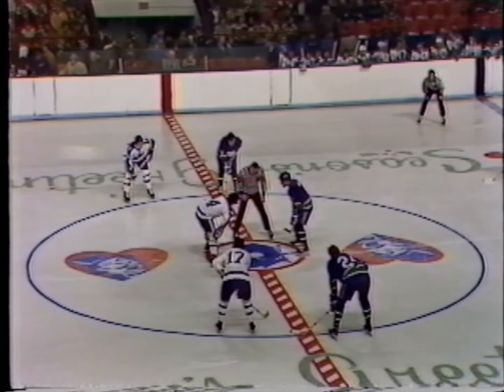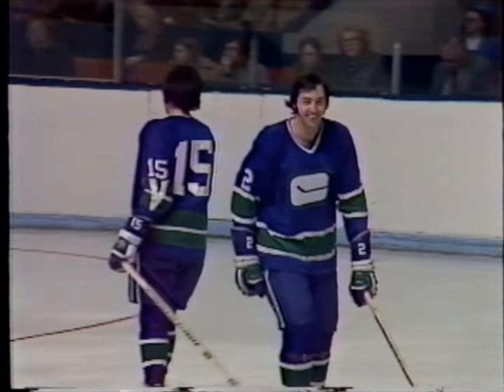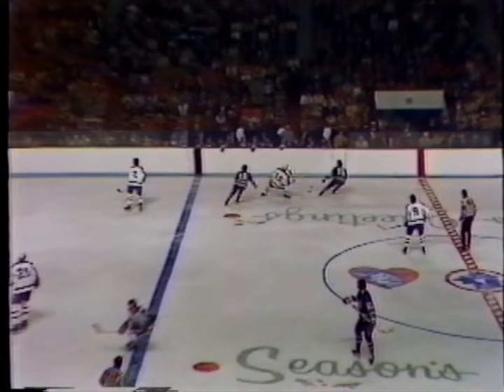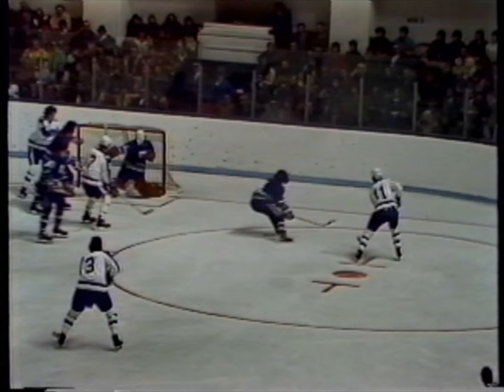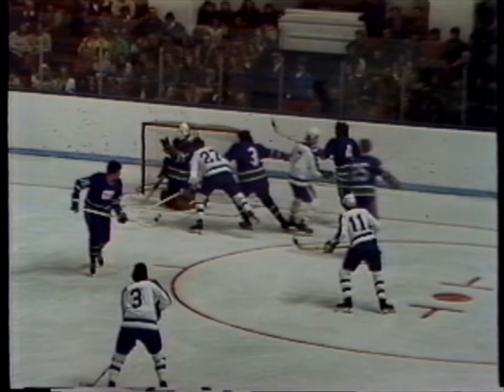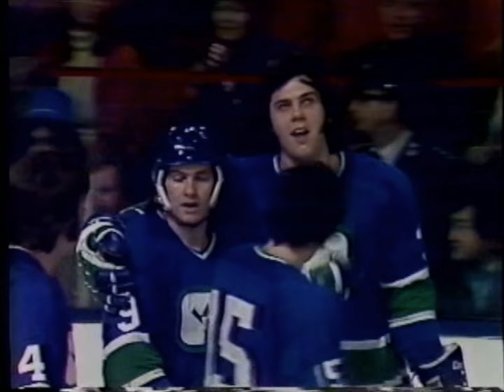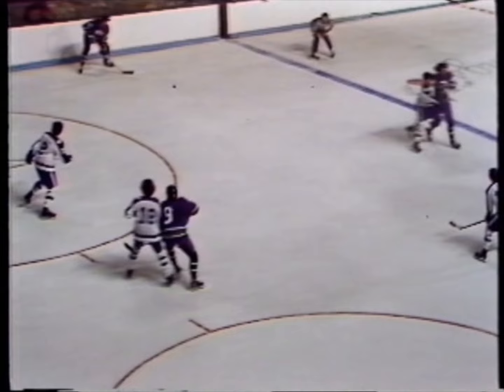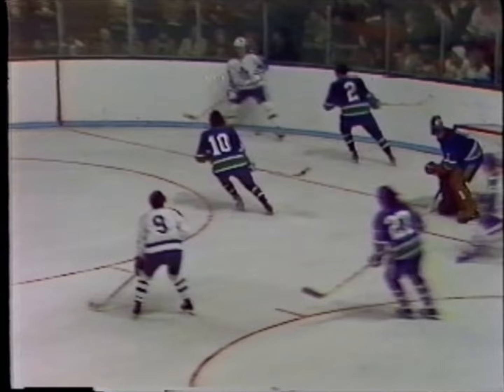Throwback: Canucks Dmen Score 3 Goals in the 2nd Period vs Leafs (Dec. 22, 1973) (CBC) Full Colour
Jocelyn Guevremont, Bob Dailey and Jerry Korab each contribute a goal in the 2nd period of a 6-4 win over the Toronto Maple Leafs. Rare colour broadcast footage of the early 70s Canucks.